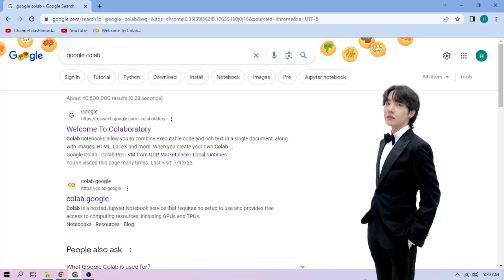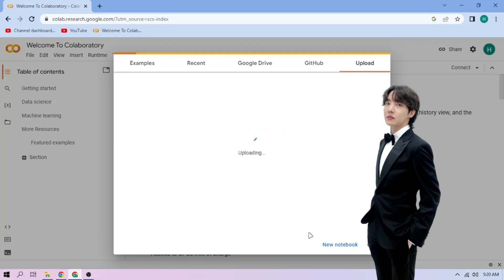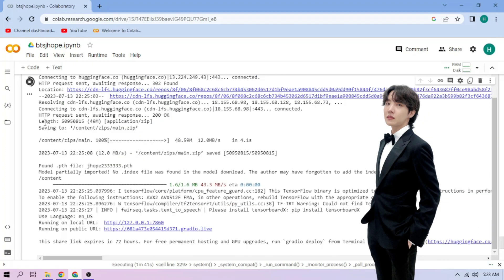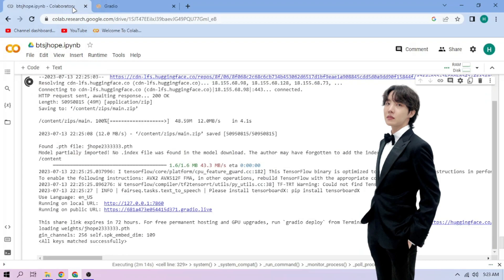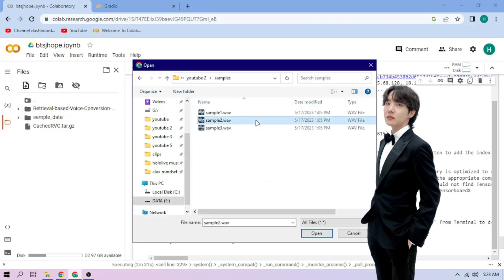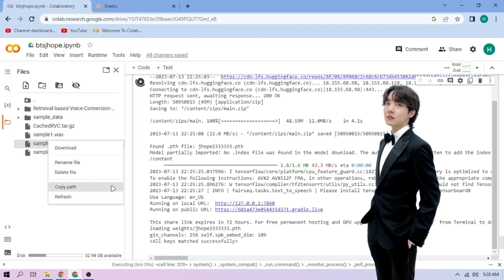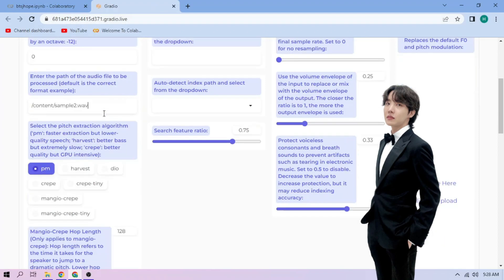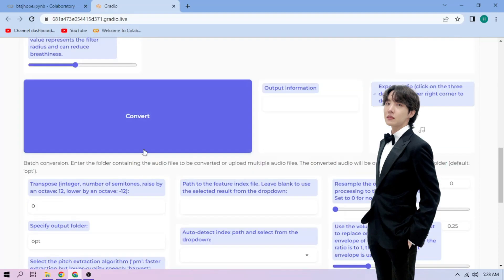j-hope BTS AI Voice Model - RVC 1-CLICK Google Colab Setup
j-hope BTS RVC AI voice model by aimusicindo on Google Colab setup with just one click!